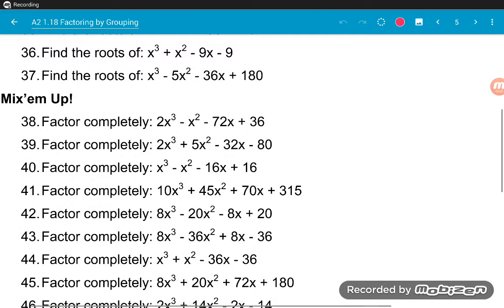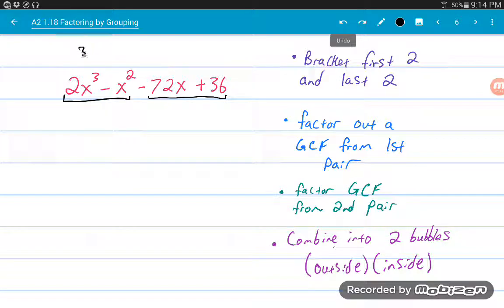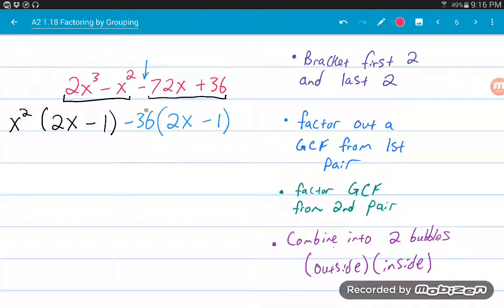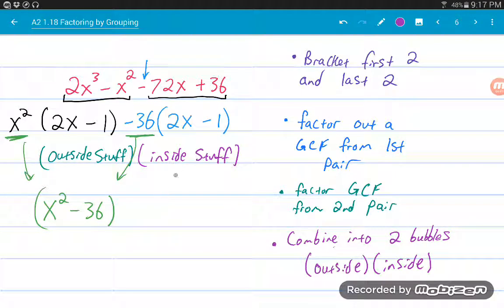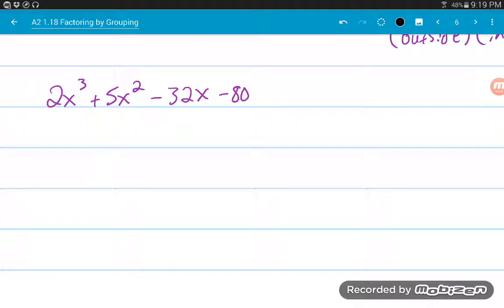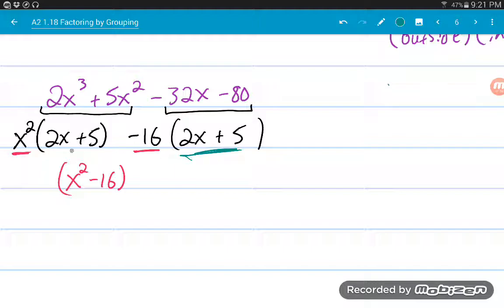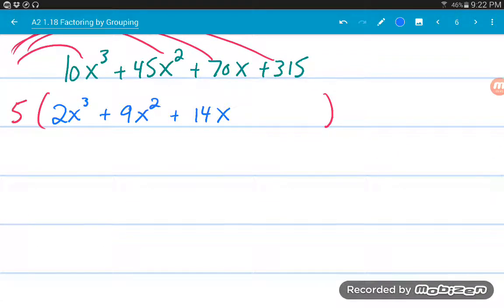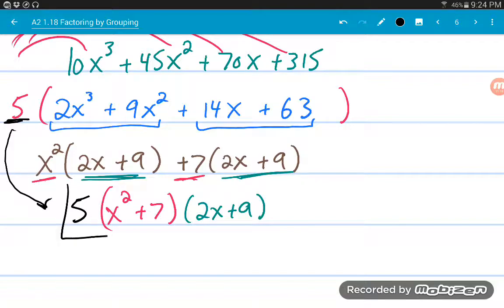Lesson 15: Factoring by Grouping